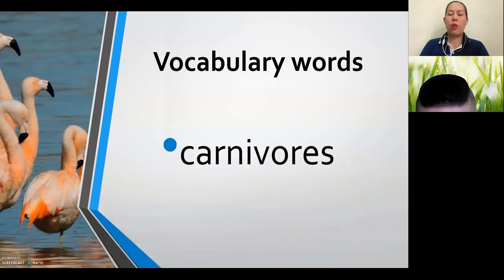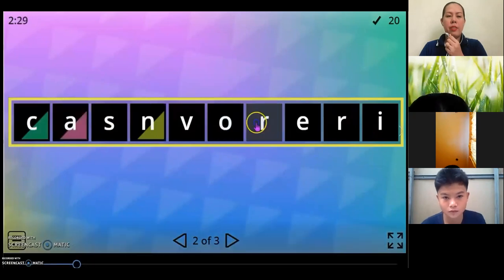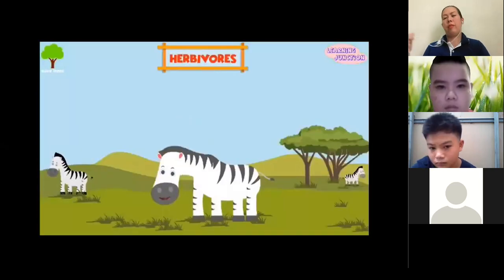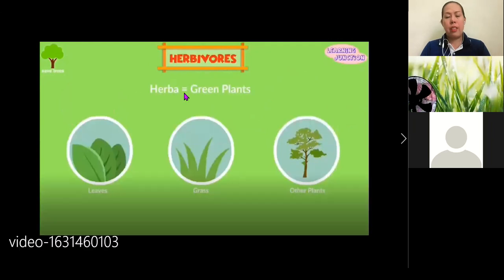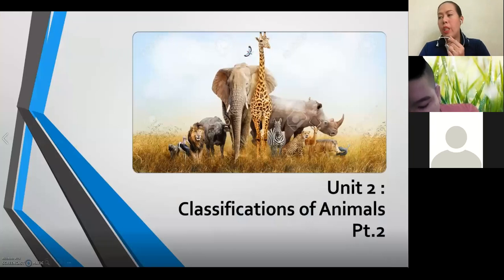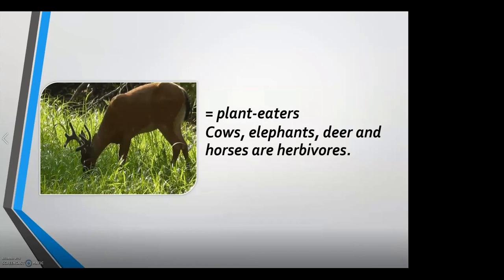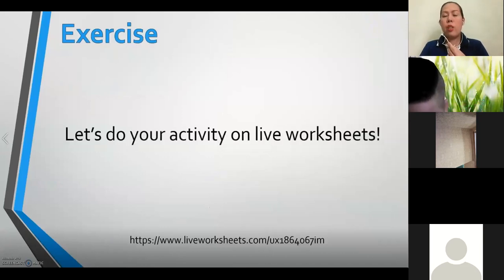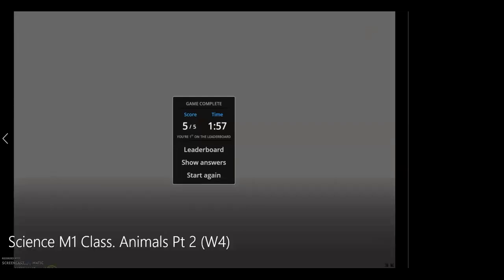Science M.1 Classification of Animals Pt.2 - V1 (W4) 13/9/21